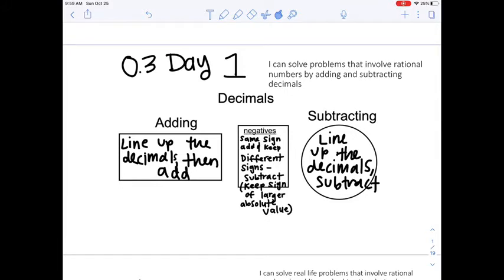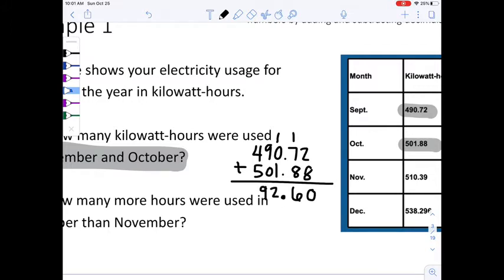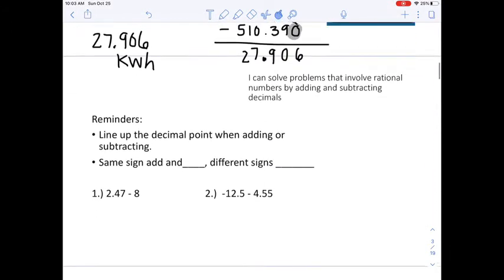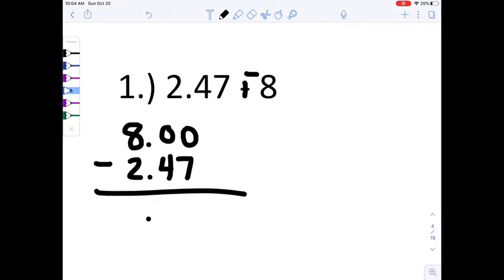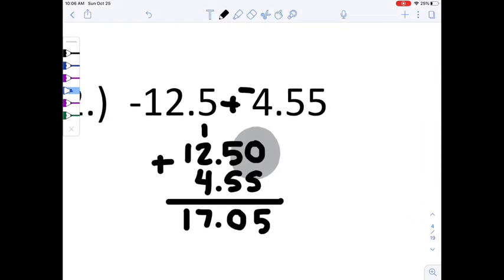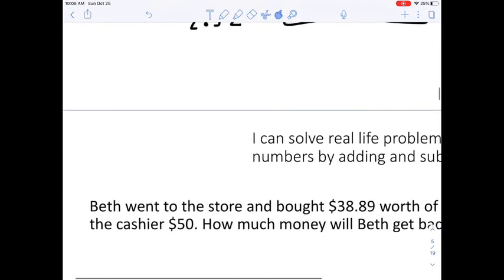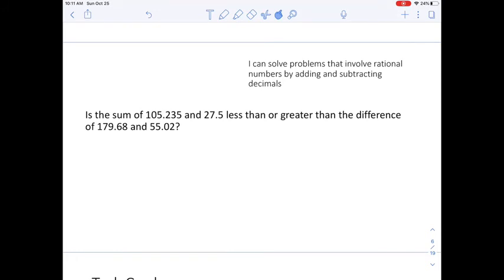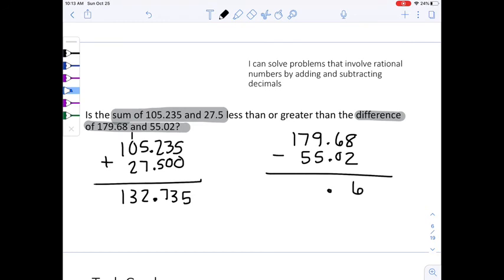Lesson 0.3 Day 1 (Add and Subtract Decimals)